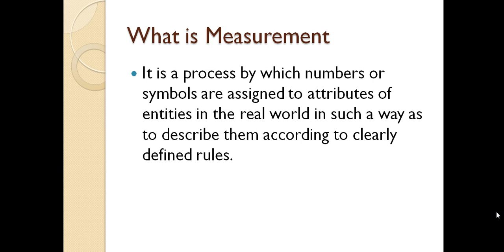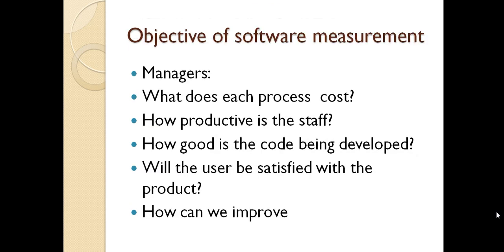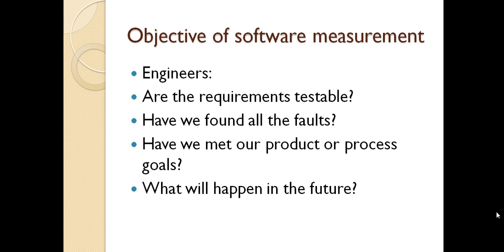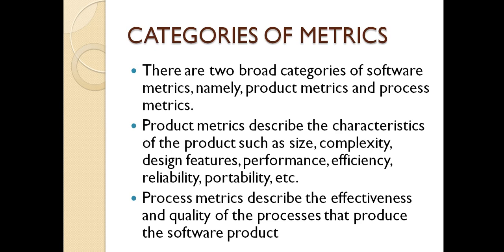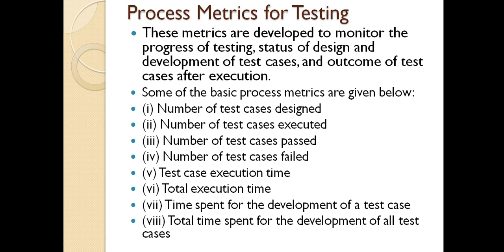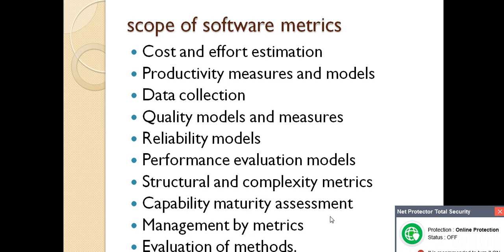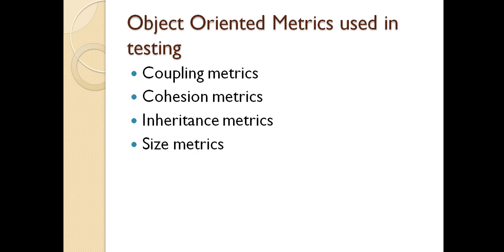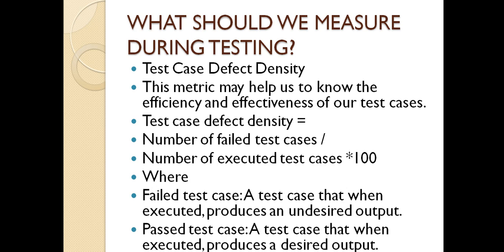Software Testing Quality Assurance- UNIT- NO. 4-Measurement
Mrs.S.S.Patil